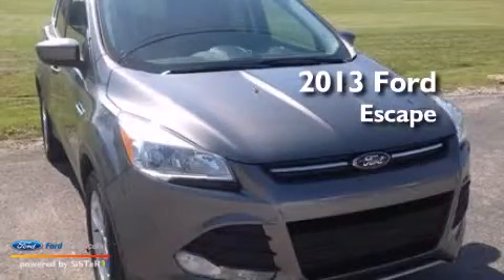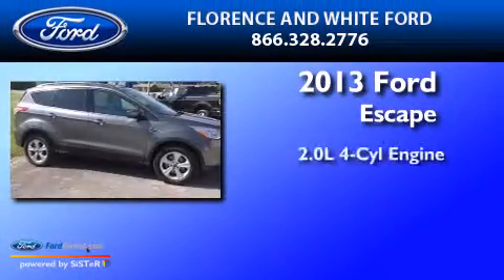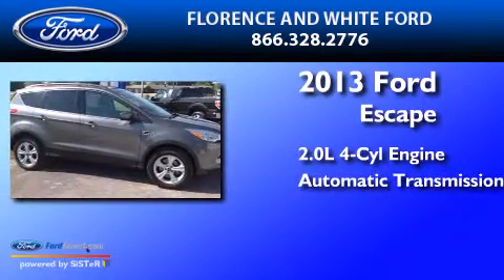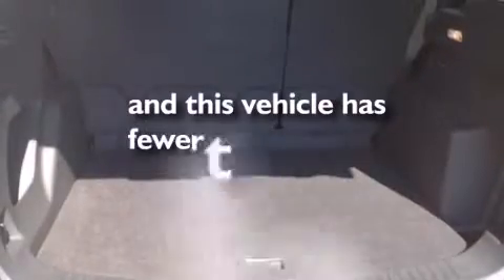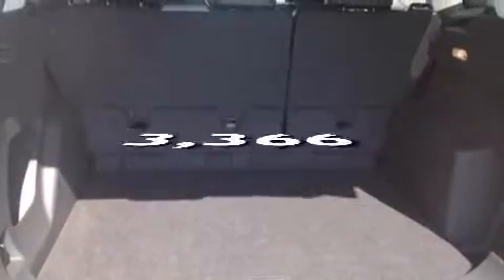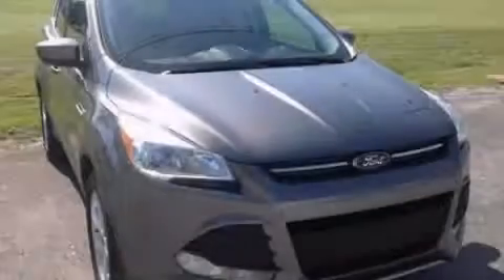2013 Ford Escape Smithville TN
We have been honored to serve the Smithville TN area , we promise that your experience at our dealership will exceed your expectations ! Year : 2013 Make : Ford Model : Escape Engine : 2.0L I4 16V GDI DOHC TURBO Trans . : 6-SPEED AUTOMATIC Exterior : SILVER Miles : 3,366 Interior : BLACK Stock : 14001A Florence and White Ford Broad Street Smithville , TN 37166